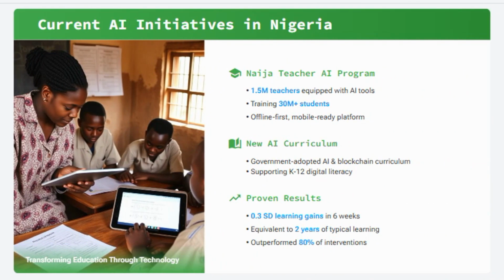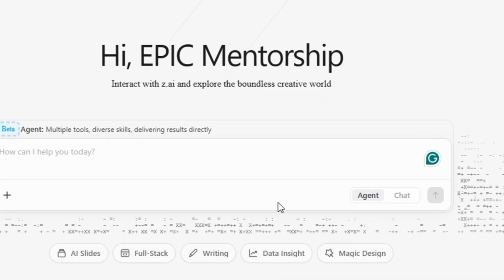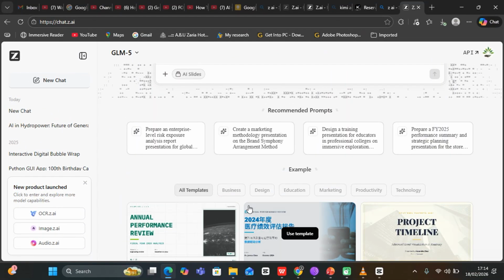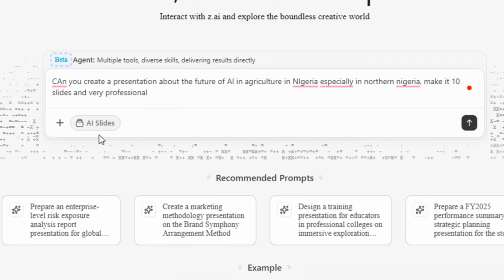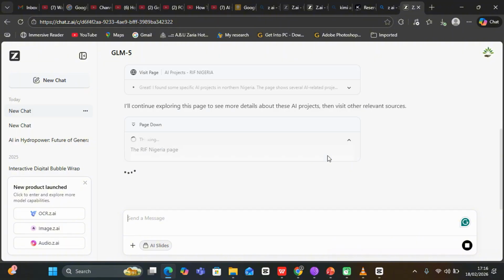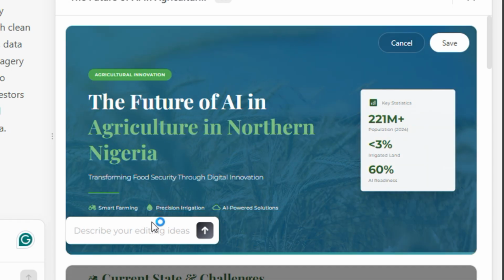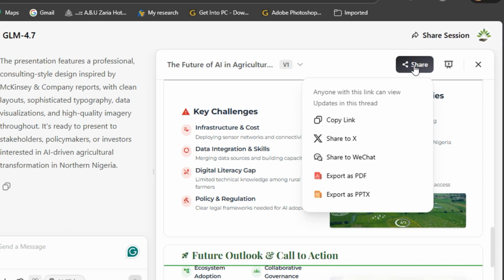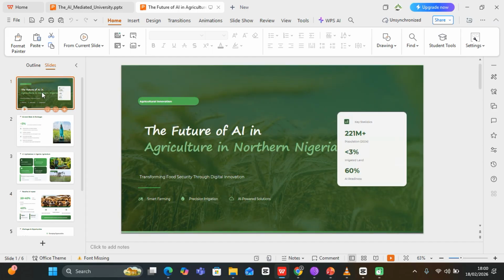How to Create Stunning Presentations with Z AI (Step-by-Step Guide)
Creating visually impressive presentations doesn’t have to be stressful or time-consuming. In this video, you’ll learn how to create stunning presentations with Z AI, a powerful AI-driven tool that transforms simple ideas into beautifully structured slides.

This step-by-step tutorial shows how to use Z AI for presentation creation, from entering your topic or prompt to generating fully organized slides with clean layouts and professional formatting. Instead of spending hours adjusting fonts, colors, and slide structures, Z AI helps automate the design process so you can focus on your message.

You’ll also learn how to customize themes, refine slide content, adjust visuals, and export your presentation for school, university, business meetings, or online content creation. Whether you’re a student, educator, entrepreneur, or professional, this tool can significantly speed up your workflow.

If you want to create high-quality presentations faster and smarter using AI, this tutorial will show you exactly how to get started with Z AI presentation tools.